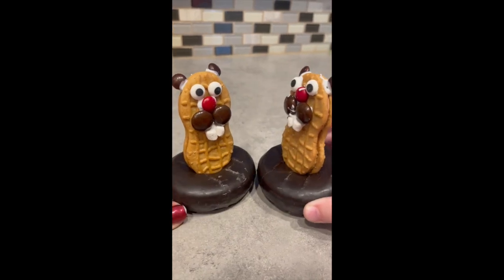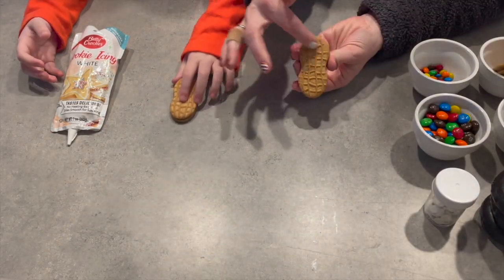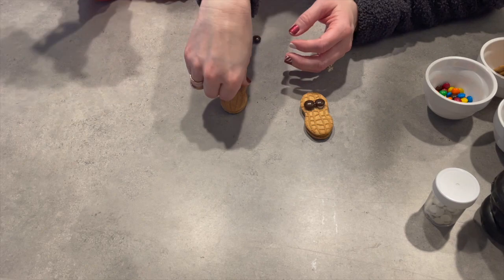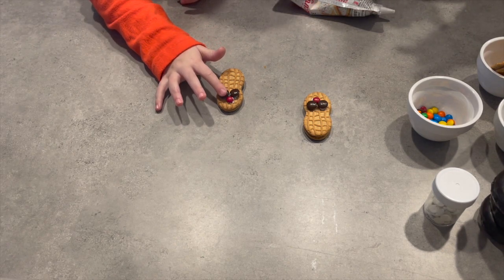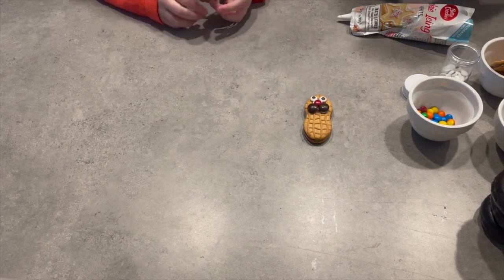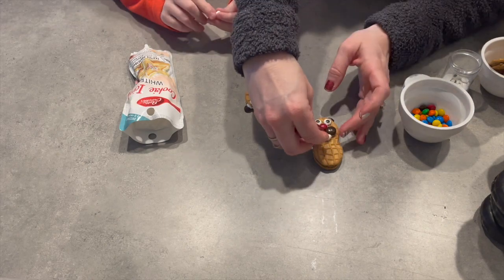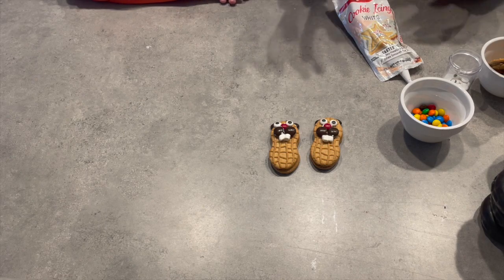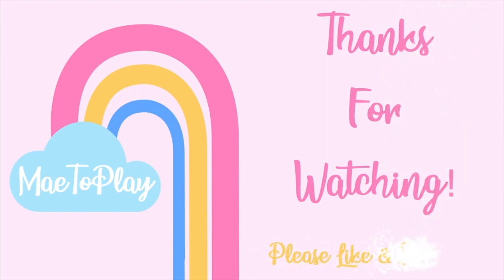Making Groundhog's Day Nutter Butter cookies!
Join us as we celebrate Groundhog's day by creating adorable Nutter Butter Groundhog cookies!